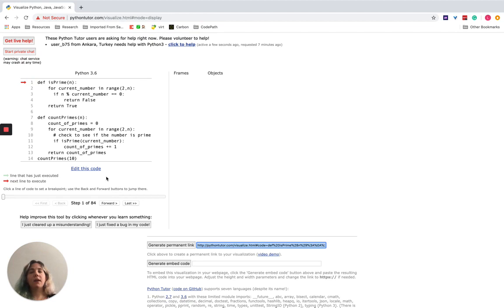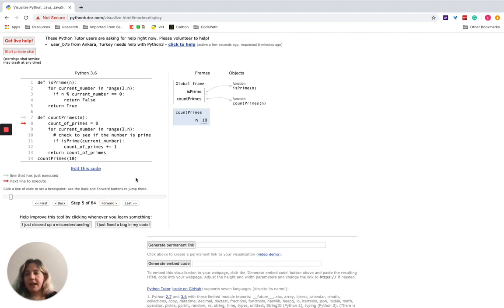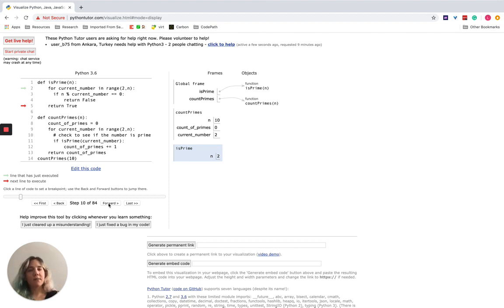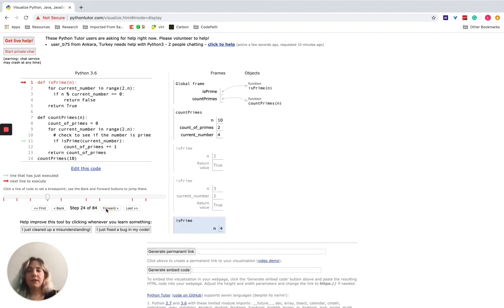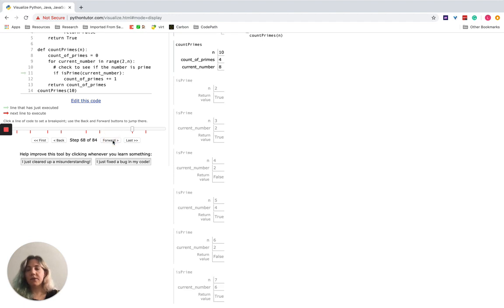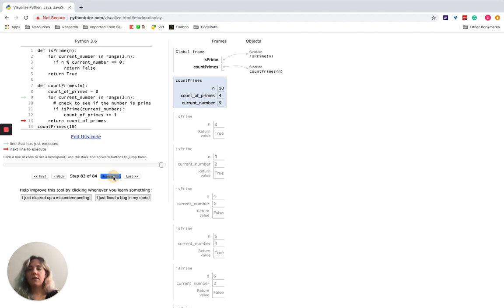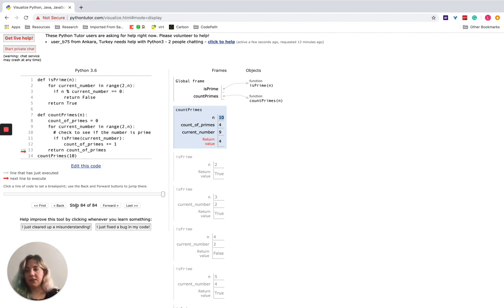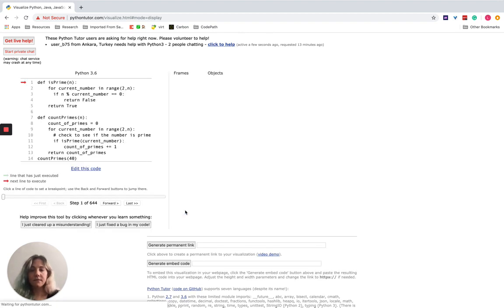Problem Solving For Coding Interviews: PythonTutor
While not an official problem-solving step, I have to recommend PythonTutor. If you've never stepped through a complex algorithm and watched the variable values change before, this will blow your mind! It really helps to understand how even very complex algorithms really work. If your mind bends at the thought of a recursive algorithm, look no further than PythonTutor! There are several other languages, like Java, JavaScript, and others available.